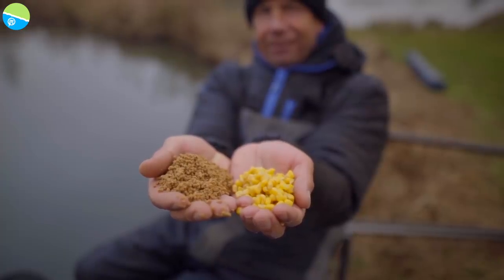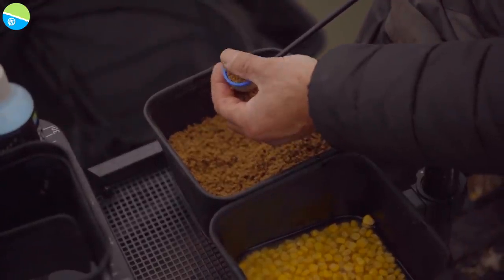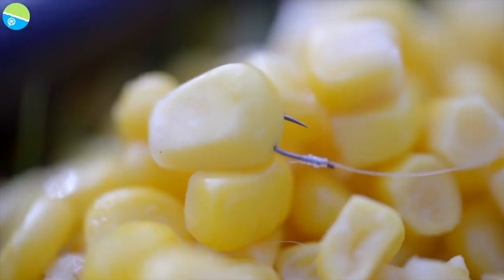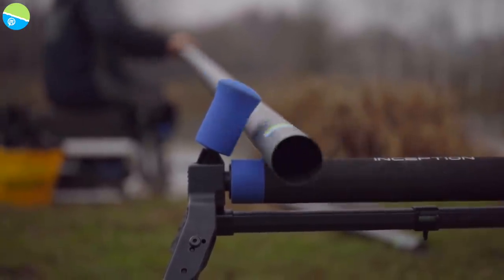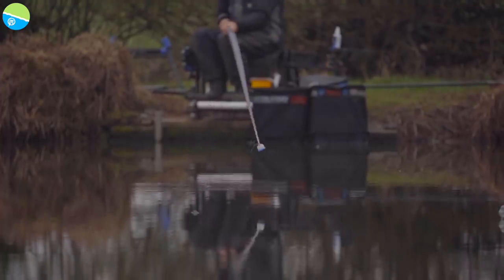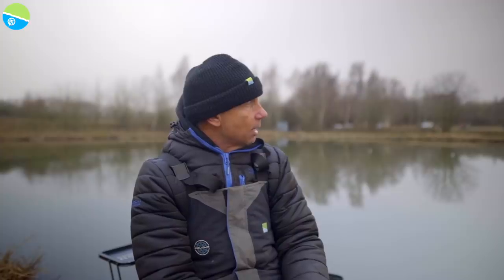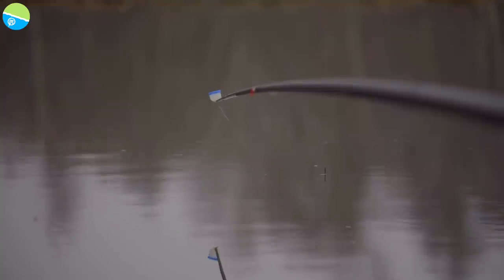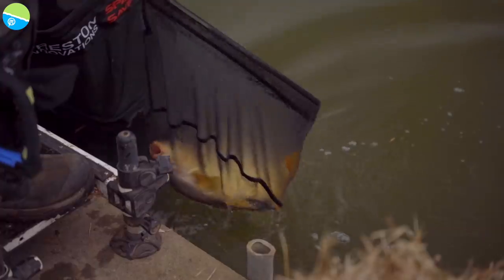The Ultimate Bait Combo! | PELLET & SWEETCORN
Match fishing pioneer Andy Findlay reveals his trusty pellet and corn tactic that is a reliable ally in the depths of winter!